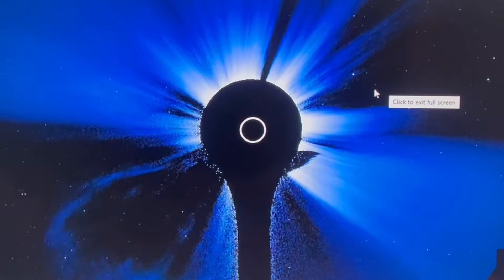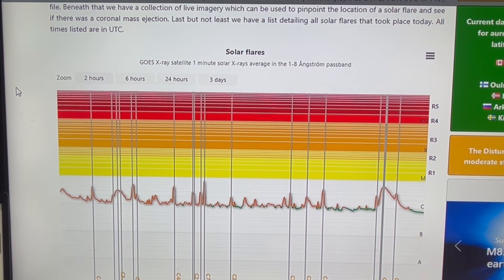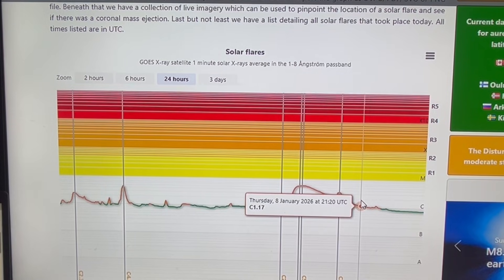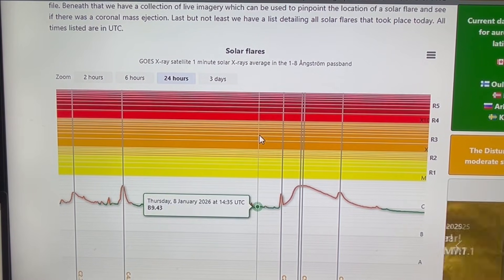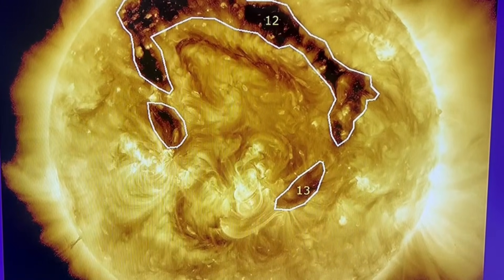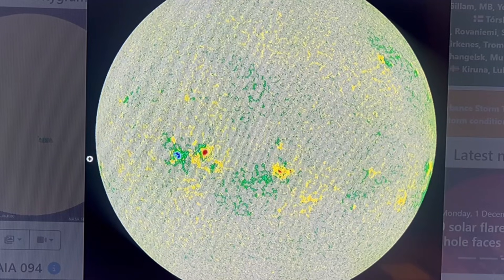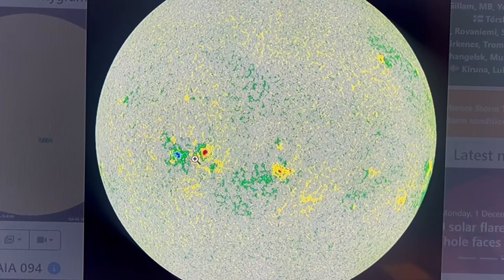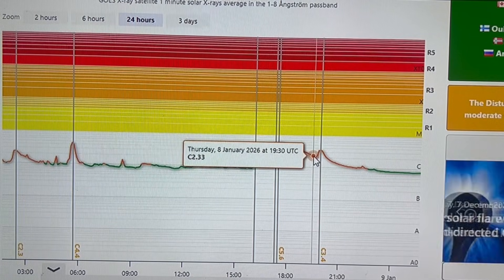UpComing Space Weather. Jan 08, 2026